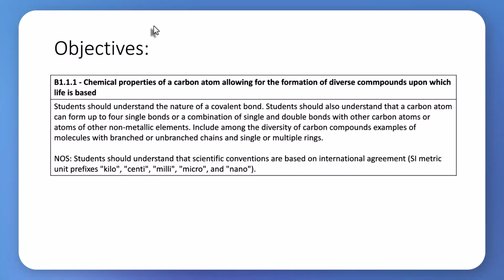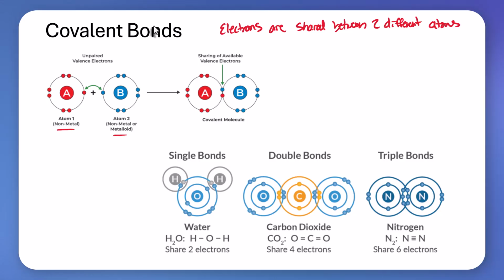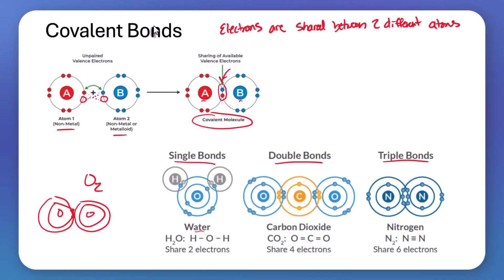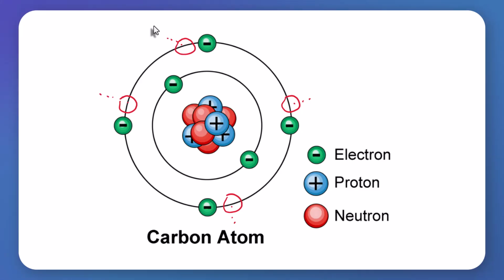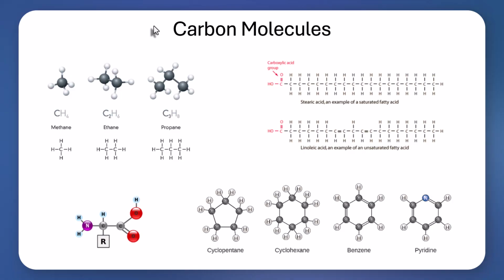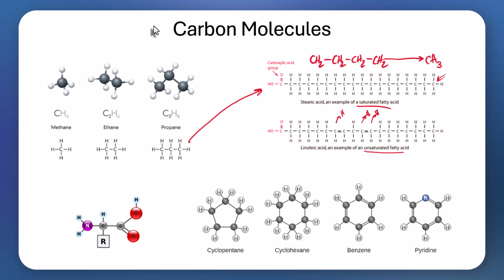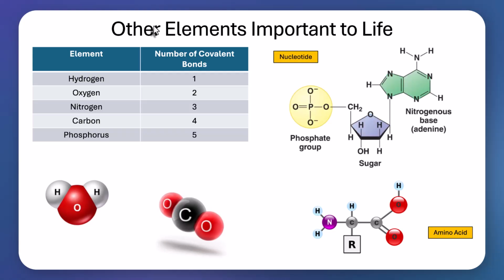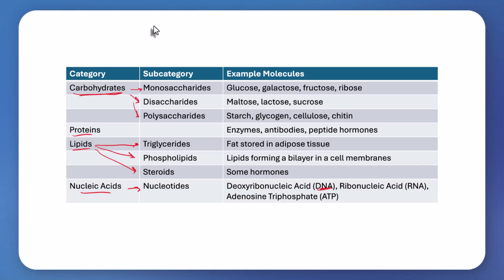Carbon Compounds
Unlock the secrets of carbon’s atomic properties and discover why this single element is the backbone of all life on Earth! 🌍 In this video, we explore how carbon’s unique ability to form single, double, and triple covalent bonds creates an incredible diversity of molecules—from simple chains to complex rings—that make up the building blocks of biology.

You’ll learn:
✅ Why carbon’s four valence electrons make it uniquely versatile
✅ How different bonding patterns give rise to carbohydrates, lipids, proteins, and nucleic acids
✅ The role of molecular diversity in sustaining life’s complexity

Whether you’re studying IB Biology, high school chemistry, or just curious about the chemistry of life, this video will help you see why carbon is often called the “element of life.”

📚 Perfect for students, teachers, and lifelong learners who want to strengthen their understanding of biochemistry and molecular biology.